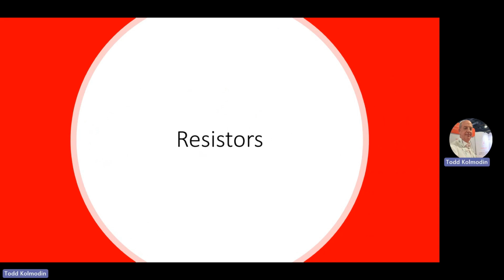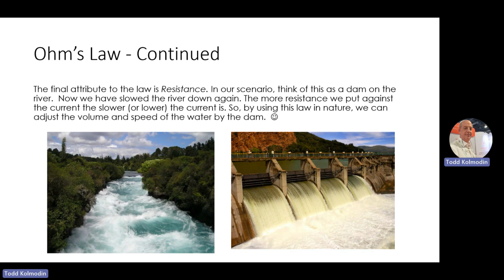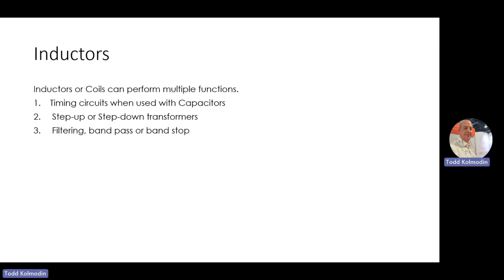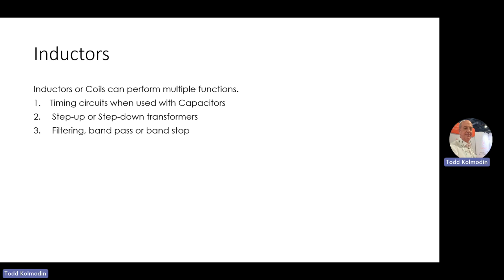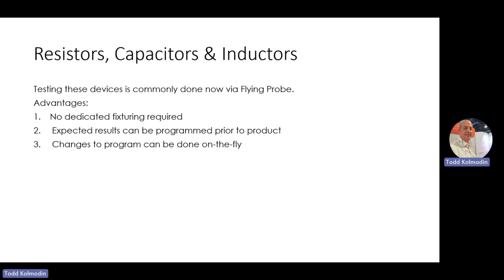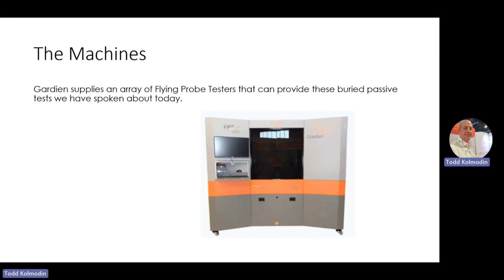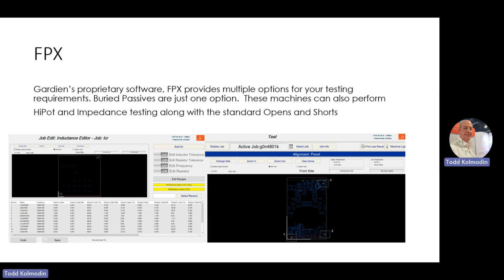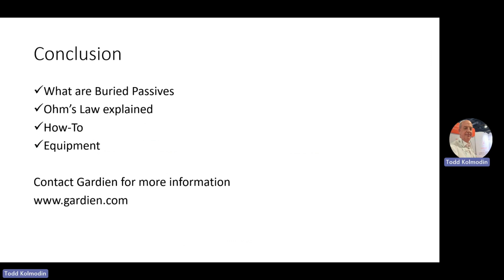Episode 19 Electrical Testing of Passive Buried Components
Take a new look at Ohm’s Law and how it applies to everyday life along with explaining Buried Passive components, how to test them and testing solutions available right now.  Resistors, Capacitors, and Inductors are discussed and how they can interact with one another.